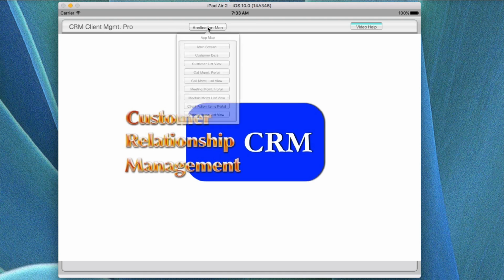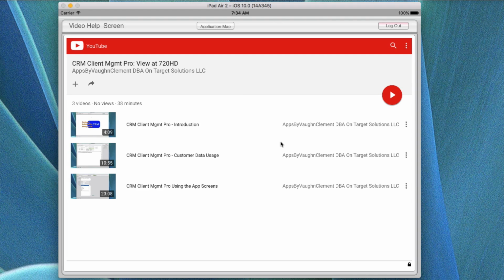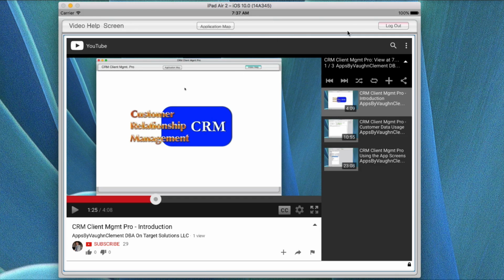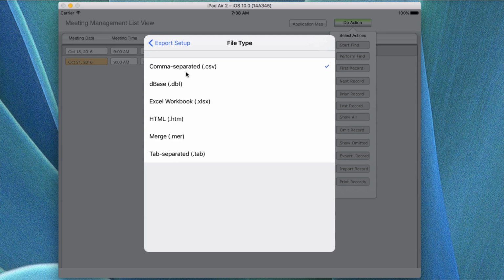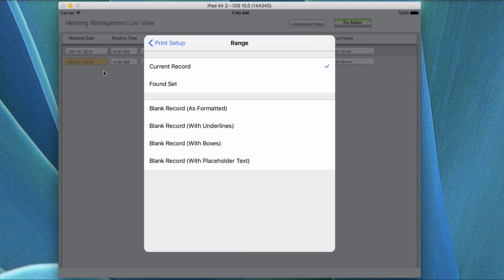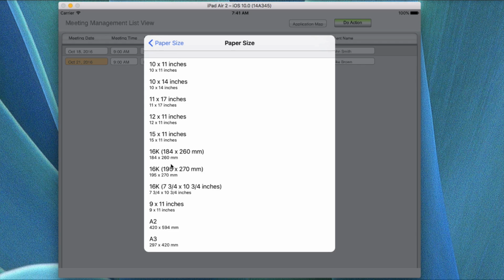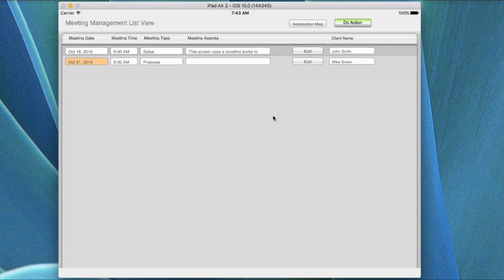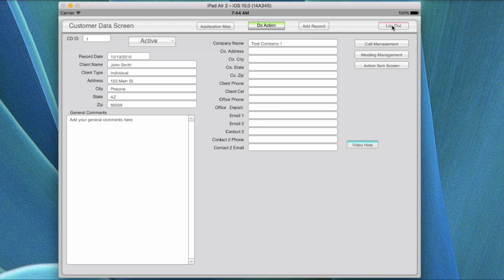CRM Client Mgmt Pro - IOS Usage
In this video help I will be covering some information related to the iPhone, and iPad usage with this application.